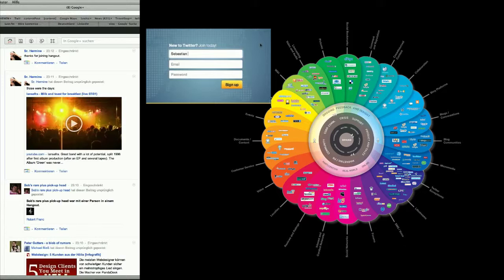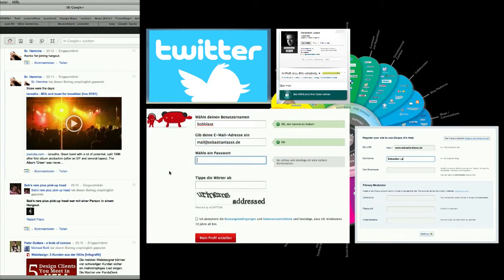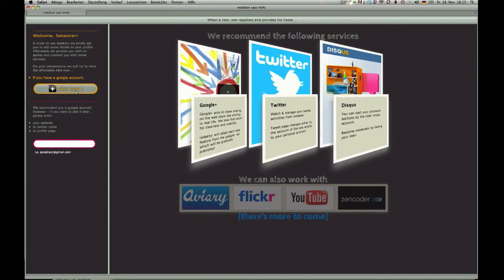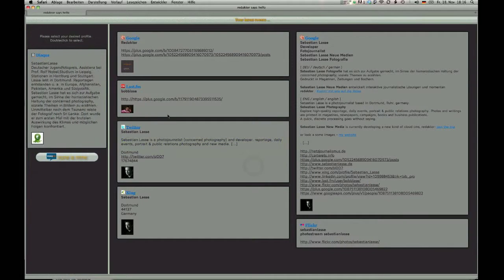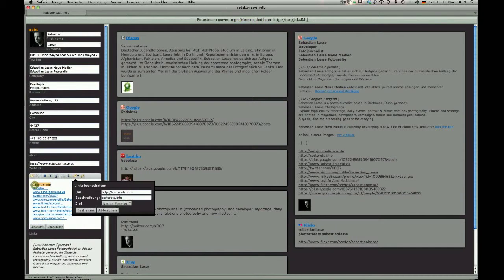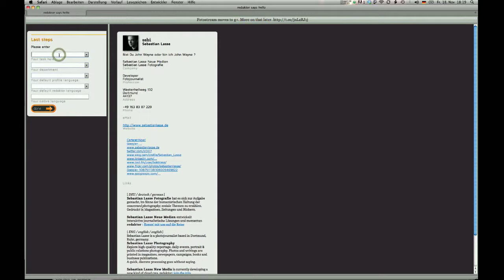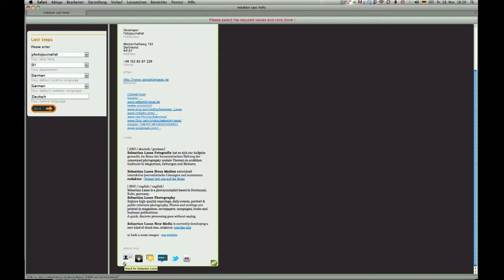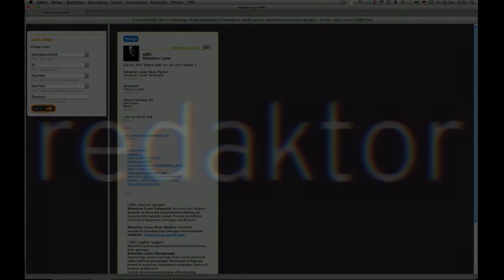Redaktor #1 an elder user registration experiment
videos of a new kind of cloud|multimedia CMS currently under development.